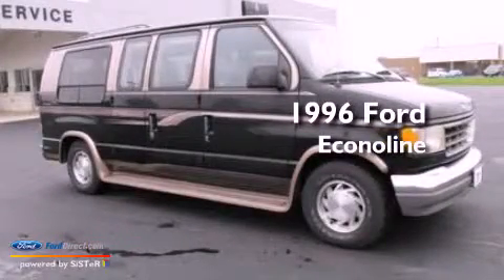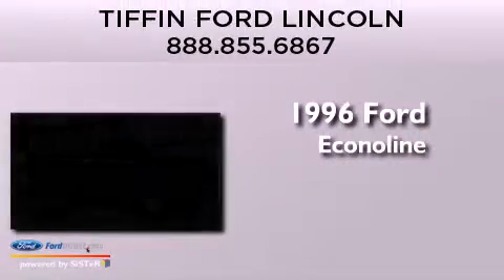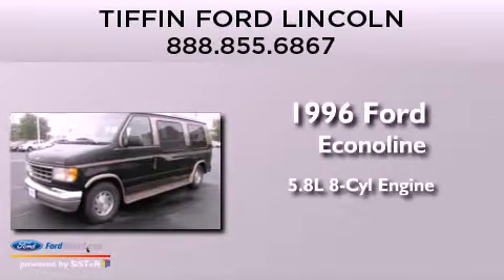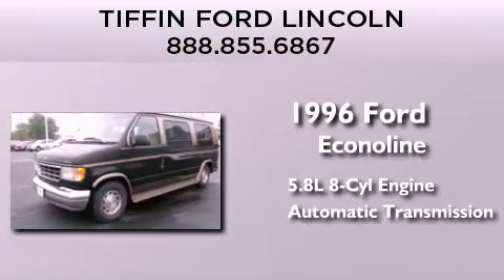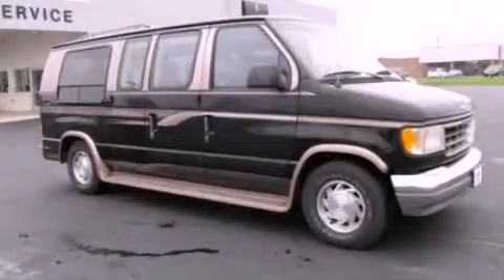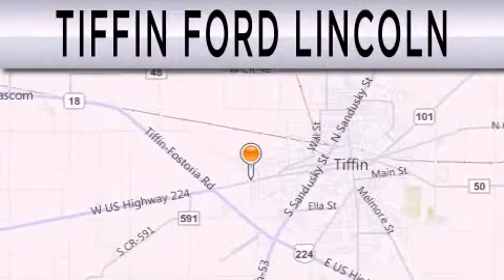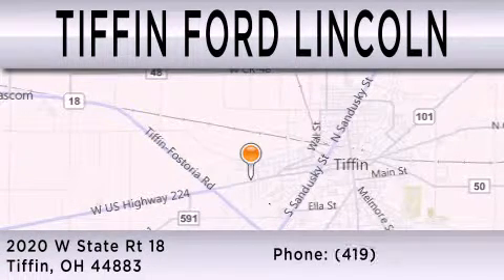1996 FORD ECONOLINE 150 Tiffin OH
Year : 1996
 Make : FORD
 Model : ECONOLINE 150
 Engine : 5.8L V8 16V MPFI OHV
 Trans . : AUTOMATIC WITH OVERDRIVE
 Exterior : BLACK
 Miles : 109,396
 Interior : TAN
 Stock : LFT67012A

 2020 West State Route 18